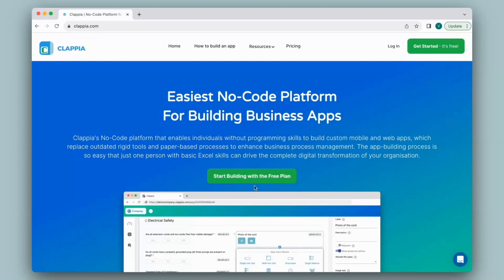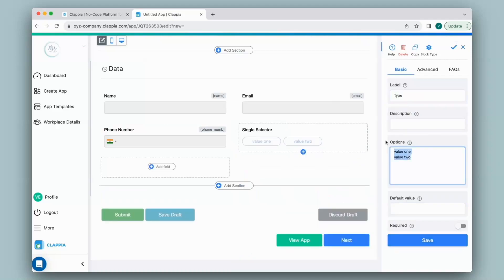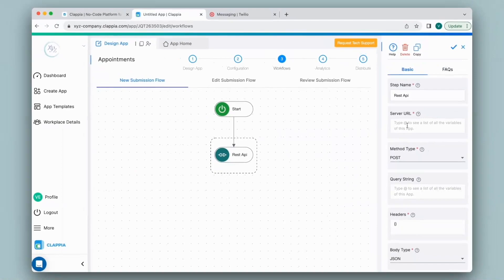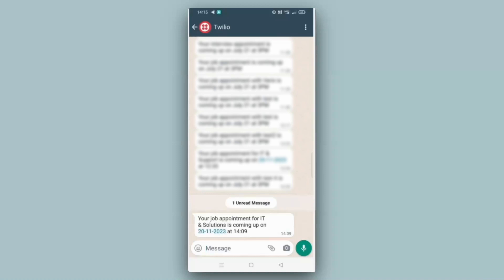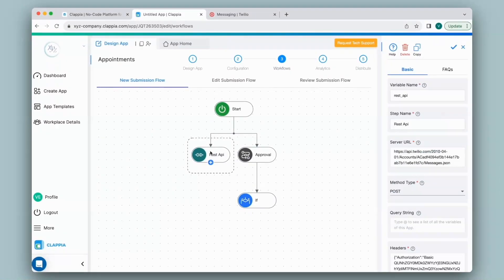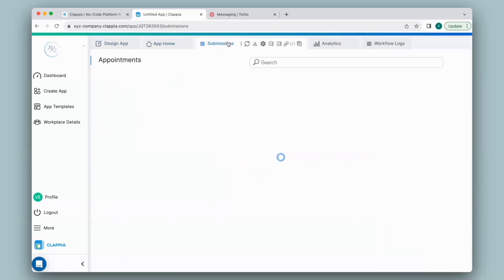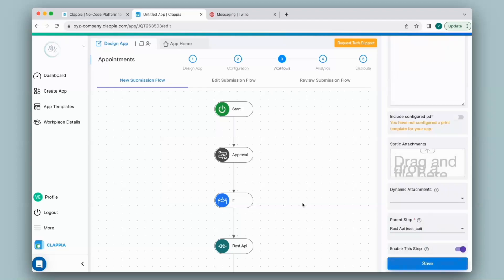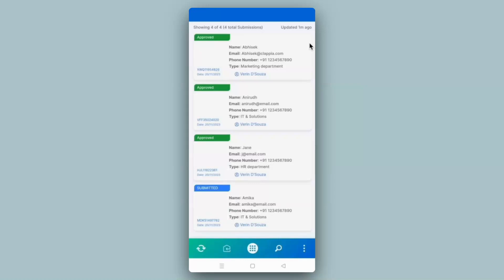Connect SAP/Oracle & Other Platforms with Clappia ⢸ Clappia App Building ⢸ No-Code Low-Code Platform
Welcome to Clappia's YouTube channel! 🌐

Join us in this insightful tutorial 📹, where we explore how to integrate Clappia Apps with external platforms like SAP, Oracle, ERP, etc., using Rest APIs. This video is perfect for anyone aiming to enhance their Clappia apps with powerful external integrations 🛠️.

- *Easy Integration Techniques:* 🔄 Learn how to effortlessly connect your Clappia apps with your organization's platforms using Rest APIs.
- *User-Friendly Interface:* 👨‍💻 Clappia's interface makes the integration process straightforward and accessible for all skill levels.
- *Real-Time Updates:* ⏰ Ensure your data stays updated in real-time for efficient management.
- *Maximize Integration Potential:* 🌟 Whether you're a beginner or an expert, discover how to fully harness the power of Clappia's integration capabilities.

*Benefits of Integration with External Platforms:*
- Seamless connectivity with major platforms like SAP, Oracle, ERP, etc. 🌍.
- Enhanced data management and synchronization 📊.
- Improved efficiency and functionality in your Clappia apps 🎯.
- Empowers users to create more versatile and powerful apps 🚀.

*Clappia's No-Code Platform:*
- Simplified app creation, as easy as using Excel sheets 📑.
- Instant app deployment for Web, Android, and iOS platforms 📲.
- Customizable to suit various business needs without any coding requirements 🛠️.

Discover more about how Clappia can revolutionize your app development experience

Elevate your app-building experience with Clappia, where innovation meets user-friendliness.